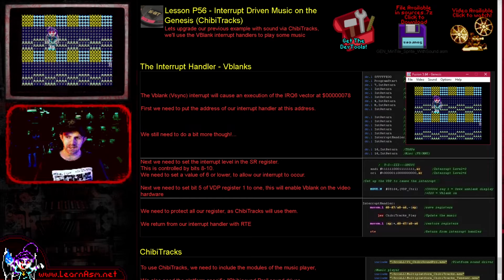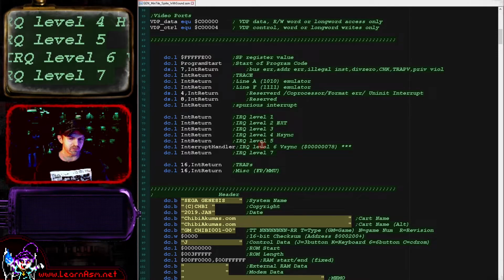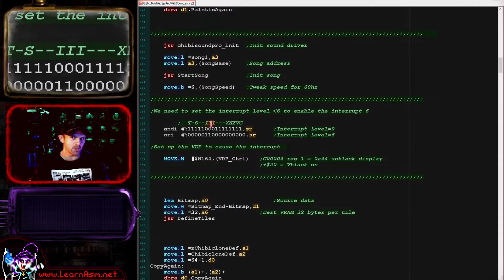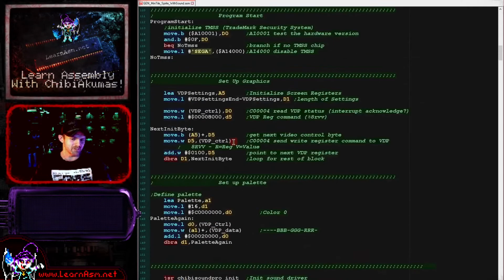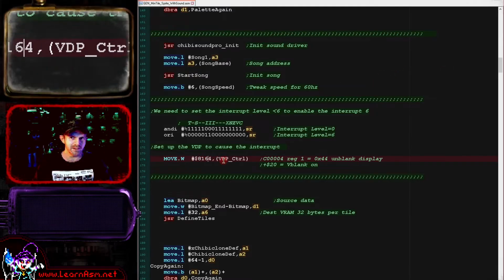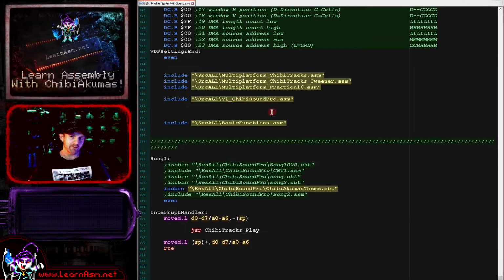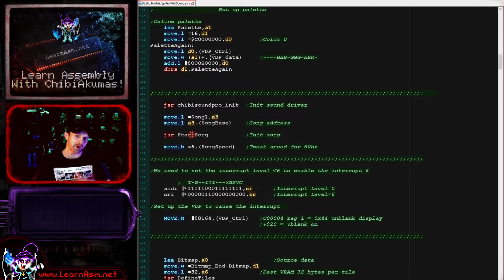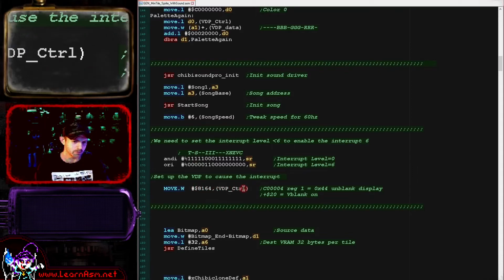68000 Lesson P56 - Interrupt Driven Music on the Genesis (ChibiTracks)